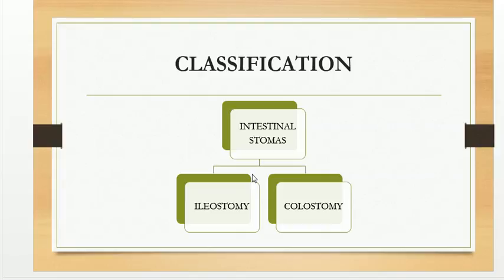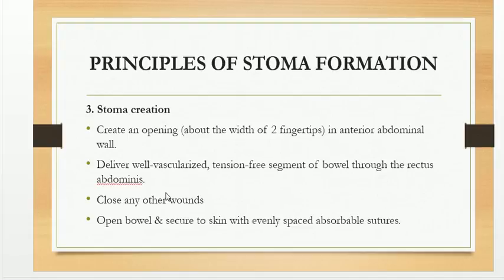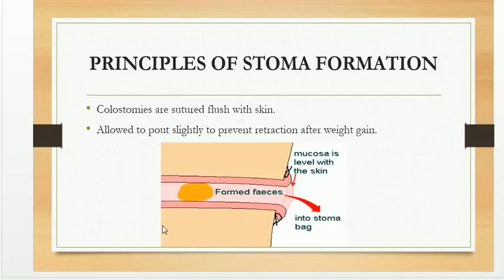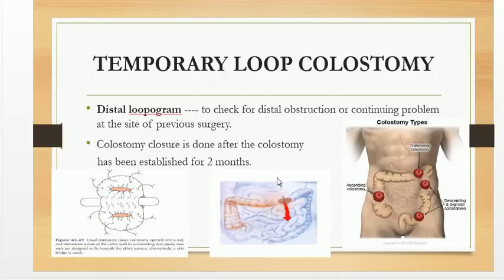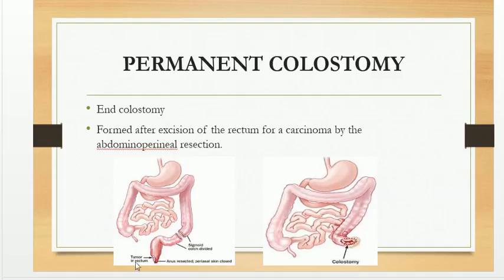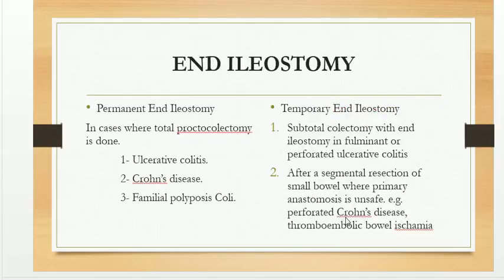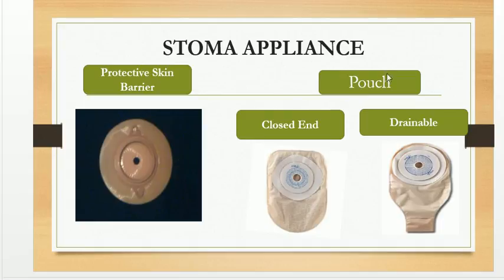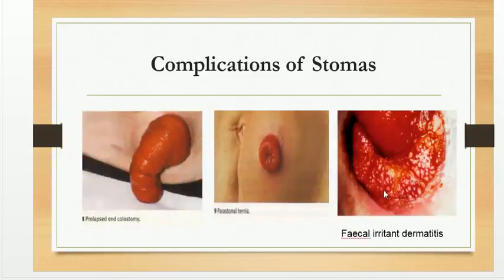Lecture of Final Year Surgery Unit-I:Intestinal Stomas